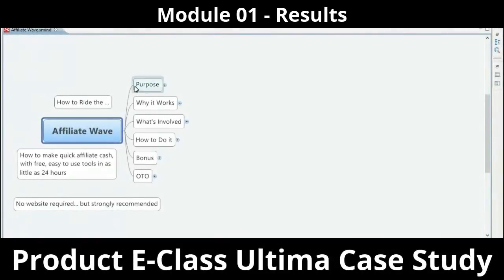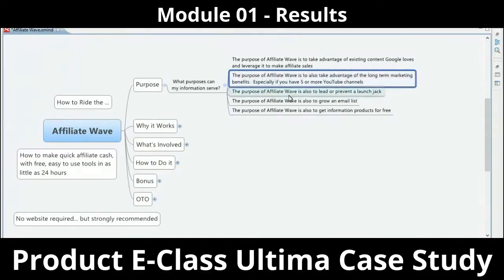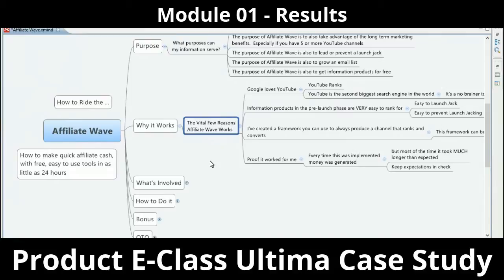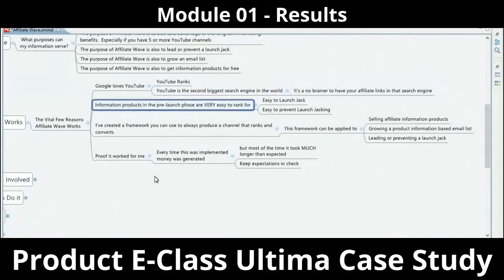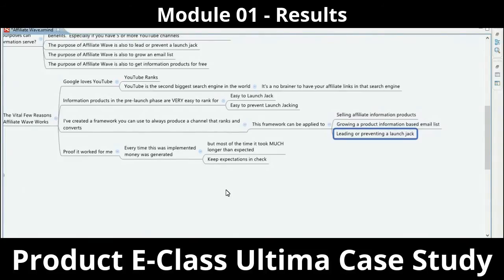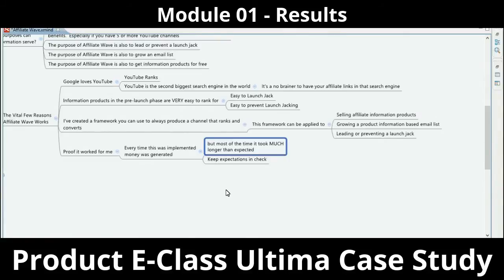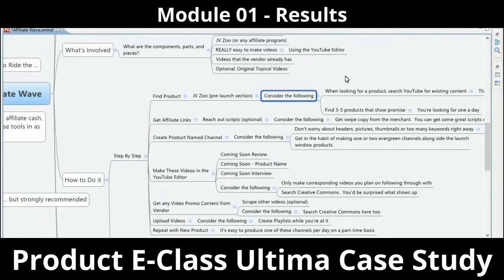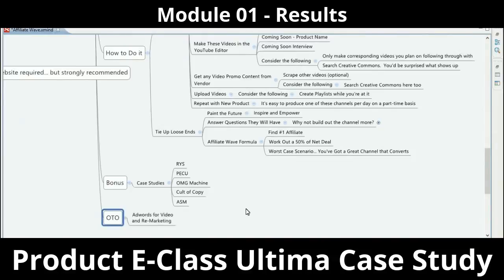Product E-Class Ultima Case Study - Draft 02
Product E-Class Ultima